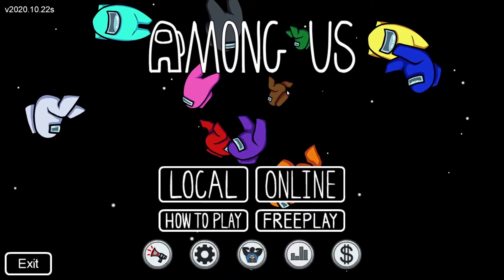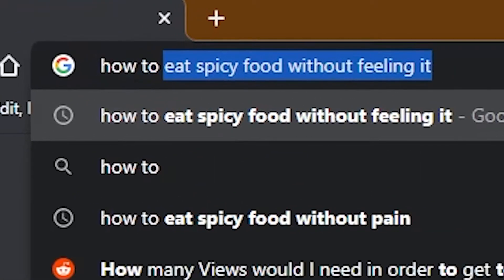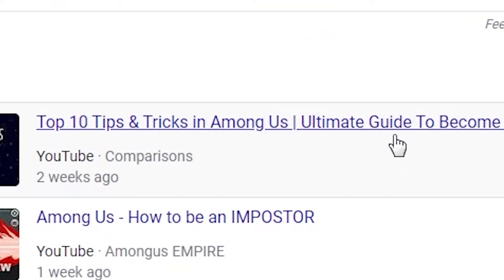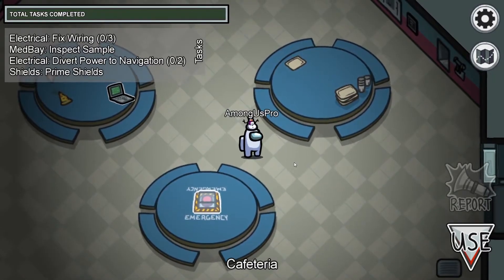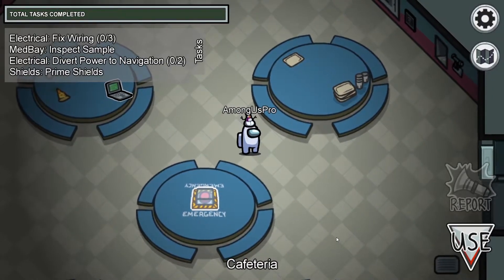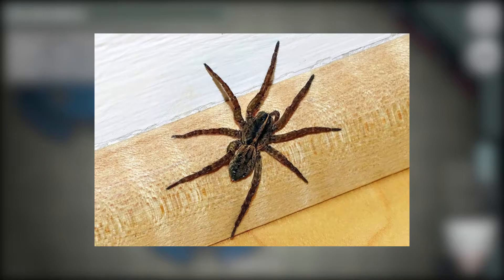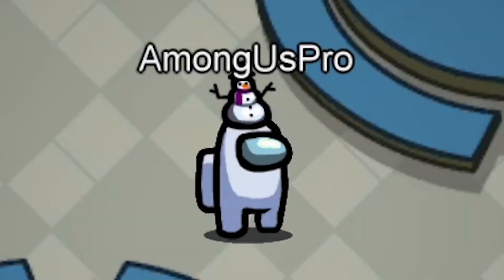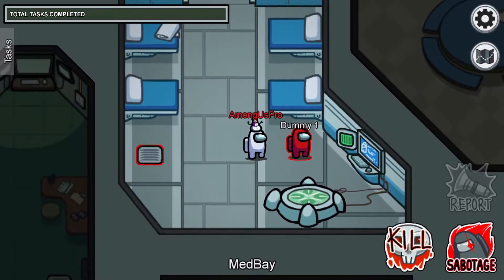among us tutorials be like:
among us tutorials can sometimes be very uninformative, they just ramble on about how to do something so they can stretch the video out to over 8 minutes for money.

 So I decided to make a vid on stuff like that!